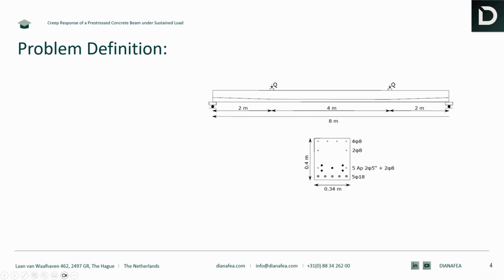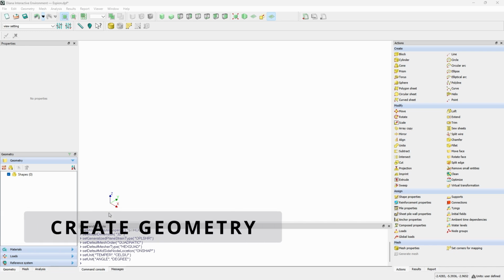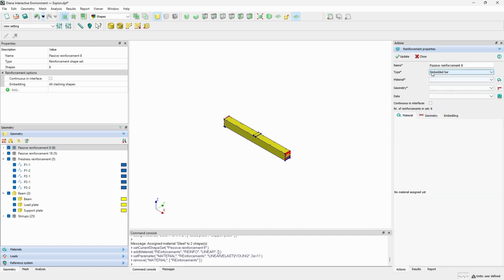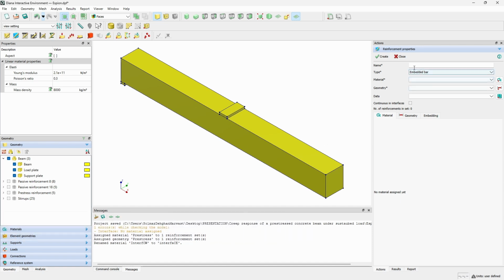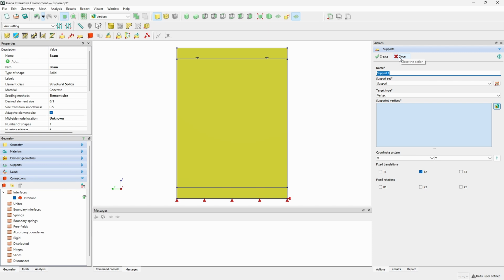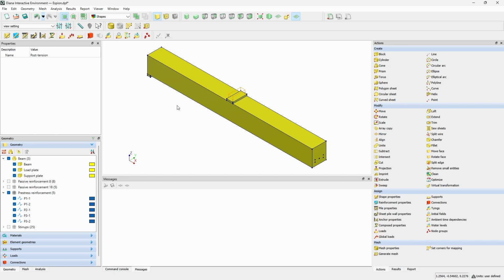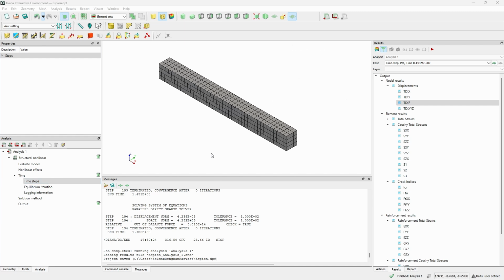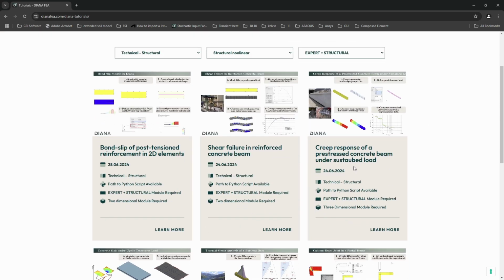Video Tutorial Series: Creep Response of a Prestressed Concrete Beam Under Sustained Load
Sections:
00:00 Introduction & Outline
03:36 Start of the project
05:39 Shape Properties
12:11 Assign Connections
14:54 Assign Supports
16:33 Assign Loads
21:57 Mesh Properties
22:55 Analysis Setup & Results
27:14 Website information